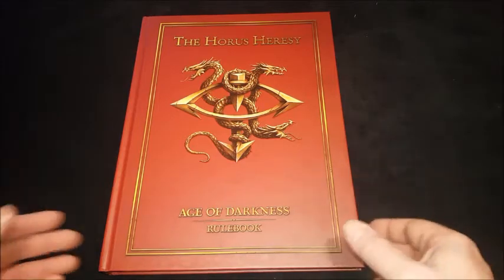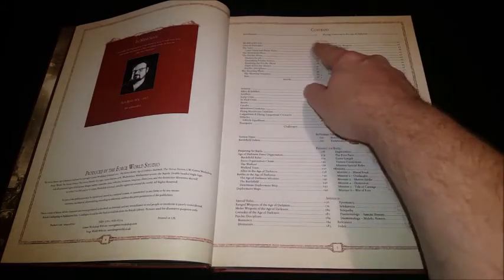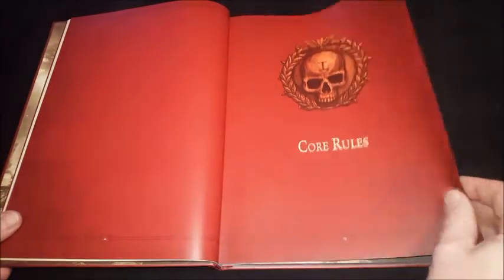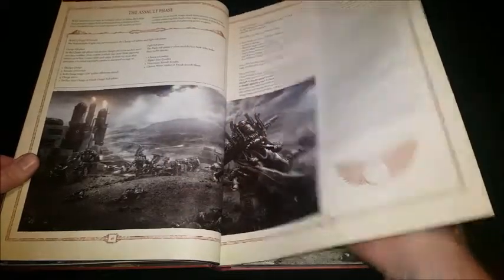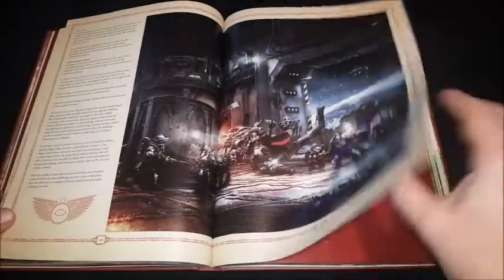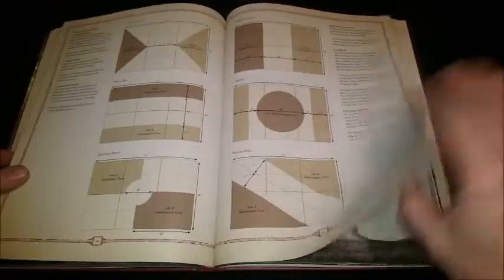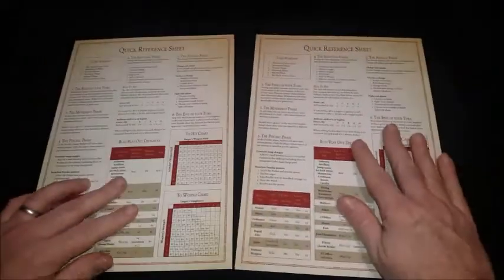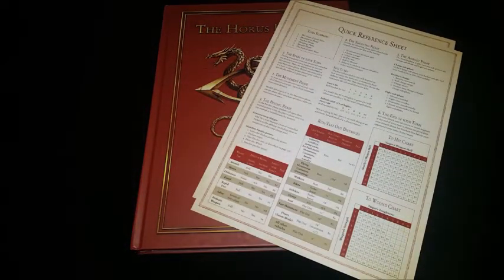Horus Heresy Age of Darkness Rulebook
A look at the new(revised) rules for Horus Heresy games in 30k